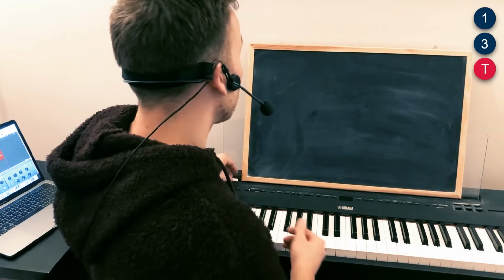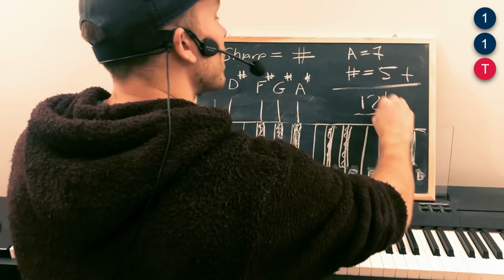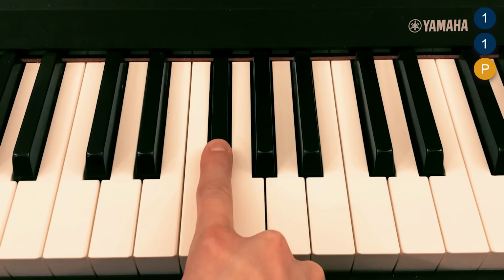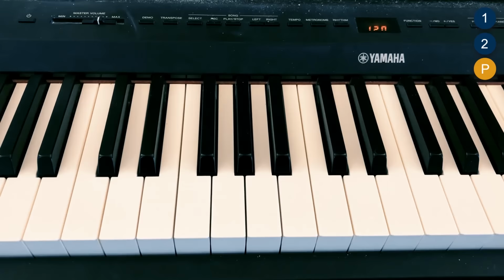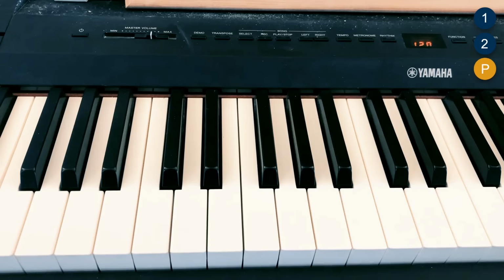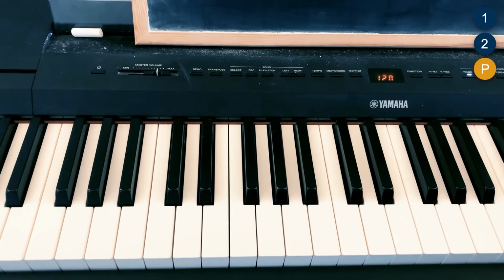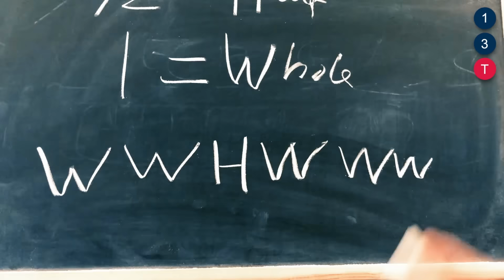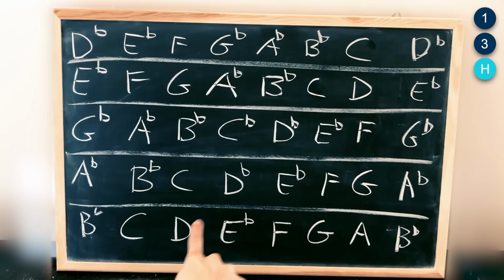Learn Piano From Home - Practice, Theory & Homework (Tests Included) (Part 1)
Learn Piano from home with this complete piano course.

You can see a full overview of the chapters below here:

Chapter 1

1.1 Piano Note Names (Youtube)
It's important to start at the piano basics.

1.2 Learn Your First Piano Song (Youtube)
I want to balance the slightly stuffy and boring topics with some really interesting and fun pieces to play on the piano.

1.3 Piano Major Scales (Youtube)
In this lesson we focus on piano scales. If you know your piano scales you will be able to play piano with much ease.

1.4 Play Bach on Piano
Wouldn't it be cool to play Bach on piano?

1.5 Major & Minor Piano Chords
How do you feel about major chords and minor chords?

1.6 Chords in Major Piano Scales
Which piano chords can be found, in which major scales.

1.7 Piano Chord Progressions
The Magic Sauce

1.8 Intervals & Transposing
Re-write music to another musical key.

1.9 Song Structures
Though song structures may seem very trivial to you, we can actually use them to remember how to play a song on piano.

1.10 Piano Finger Exercises
Practice our strength and flexibility, as well as the dexterity of our hands!

1.11 Time Signatures for Piano
Recognise time signatures and how to use them!

1.12 Test Piano Knowledge of Chapter 1
Test

Chapter 2

2.1 Una Mattina Easy Piano
Start playing one of Ludovico Einaudi's most iconic piano pieces!

2.2 Advanced Piano Chords
Now it is time to pull open the black box of 4 note piano chords, 5 note piano chords, and more!

2.3 Piano Pedals Explained
Why do we have pedals on a piano, and how can we use them?

2.4 Piano Arpeggios
Saying the word: 'arpeggio' when combing it with 'piano', makes you sound like a concert pianist or musical connoisseur. But what is it?

2.5 Read Sheet Music for Piano
I'm not a massive sheet music fan myself, but ey, you gotta learn at least a little bit of sheet music in your music theory career.

2.6 Piano Improvising for Beginners
Let's see how creative you can get at piano!

2.7 Sing & Play Piano
How to play and sing at the same time and accompany a vocalist on piano!

2.8 Find Chords for Any Song
How do you actually find piano chords to play for specific songs?

2.9 Circle of Fifth's for Piano
The Circle of Fifth's is a goldmine for those who seek the treasure of music theory and chord knowledge.

2.10 Ten Piano Commandments
What are the 'rules' to practice piano properly?

2.11 Nuvole Bianche Easy Piano
Today it is time to learn Nuvole Bianche on piano, an easy variant as well.

2.12 Test Piano Knowledge of Chapter 2
Test

Chapter 3

3.1 Advanced Piano Scales
Let's look at pentatonic scales, chromatic scales, harmonic minor scales, melodic minor scales and whole step scales.

3.2 Piano Basics for Pop & Rock
Chord progressions for Pop & Rock

3.3 Piano Modes Explained
Learn about the Ionian mode, Dorian mode, Phrygian mode, Lydian mode, Mixolydian mode, Aeolian mode and Locrian mode.

3.4 Intermediate Piano Melodies
A mix of melody and chords in the right hand of our piano compositions!

3.5 Combine Left & Right Hand
Start practicing combining your left and right hand when playing piano, as soon as you get the chance.

3.6 Reggae Piano Rhythm
Now it's time to hit a new genre: reggae on piano!

3.7 Una Mattina & Nuvole Bianche
Let's take these songs by the scruff of the neck and play them the way they were supposed to be played, adding piano arpeggios to our easy piano compositions.

3.8 Canon in D on Piano
Pachelbel never ceases to amaze with his canon.

3.9 Piano Midi Files Explained
Midi files are essential nowadays when it comes to learning to play the piano.

3.10 Let's Play Latin Piano
Let's get the margaritas and mojitos ready for a sparkling lesson teaching Latin style piano!

3.11 Piano Finger Stretching Exercises
Ensure that you go injury free when playing the piano.

3.12 Test Piano Knowledge of Chapter 3
Test

Chapter 4

4.1 Play By Ear
In this lesson you will start learning how to listen to a song, and play this song on the piano directly without having to look up the notes or chords.

4.2 Common Chord Progressions
Learn to recognise chord progressions, it will make it easier for you to play most songs.

4.3 Practice your Ears!
Which note is that? Can you hear the difference. Relative Pitch or Perfect Pitch?

4.4 Splitting Piano Chords
Did you know you can play a piano chord split over 2 hands?

4.5 Slash Chords for Piano
Sometimes the left hand plays a different note than the tonic when playing chords.

4.6 Changing Keys
Improvising on Piano, Change Keys Fluently!

4.7 Jazz Up Songs
Make a song sound more jazzy!

4.8 Recognising Chords
Have a look at how to recognise chords easier, and remember them better.

4.9 Composing
Let's introduce you to composing!

4.10 Practise Schedule
How often should you practice?

4.11 Test Chapter 4
Test

4.12 Test Whole Course!
Test